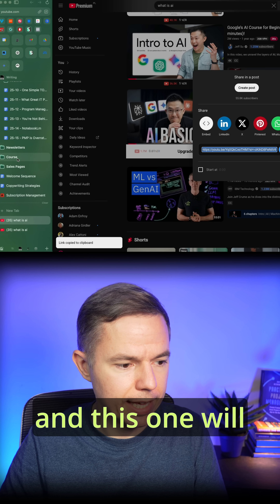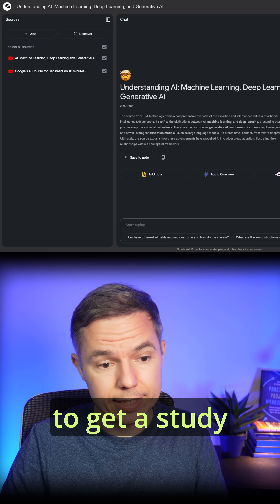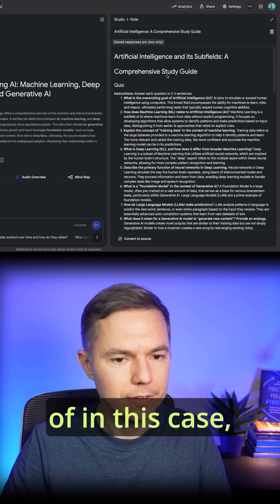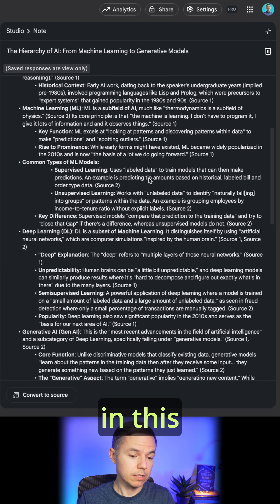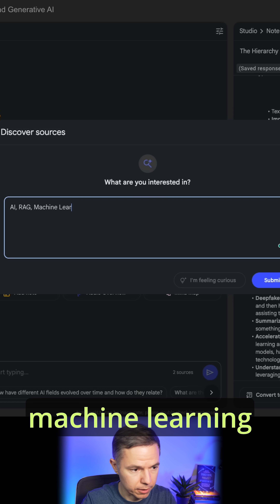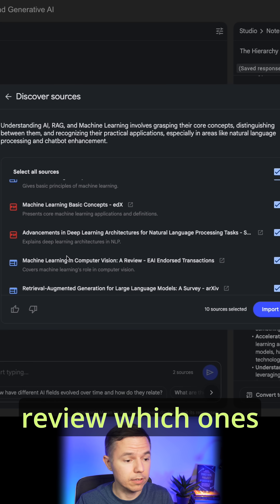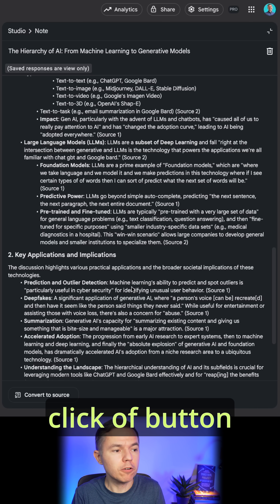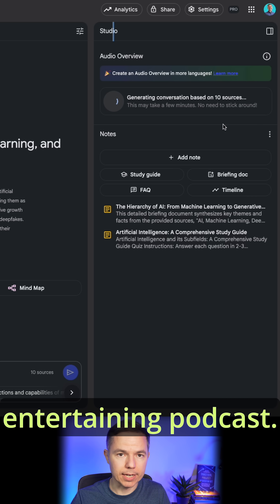How I Use AI to Build My Technical Awareness Without Reading a Thing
Discover why Google's NotebookLM is the AI tool IT Project Managers need. In this video, I share 5 practical use cases that will transform your project management workflow. Learn how to automate requirements gathering, boost technical awareness, analyze complex documents, prepare for interviews, and more. NotebookLM is more than a note-taker; it's your AI thinking partner.